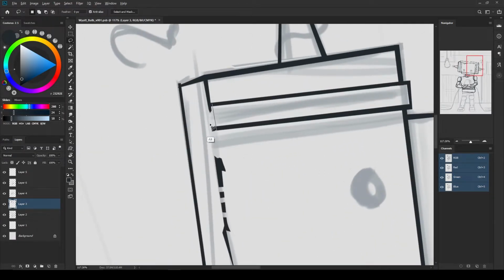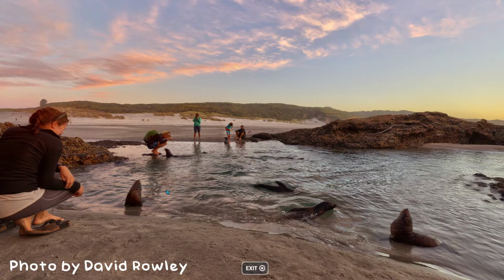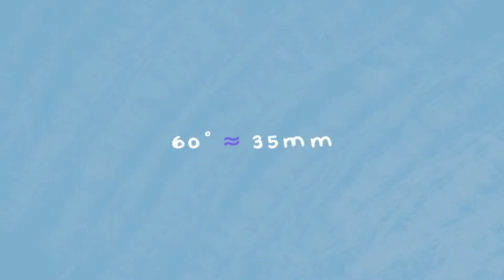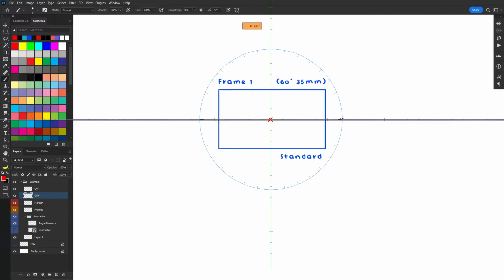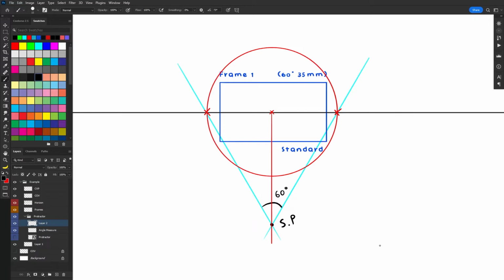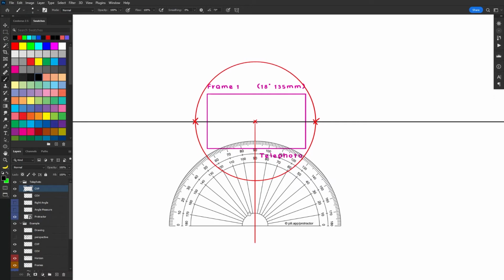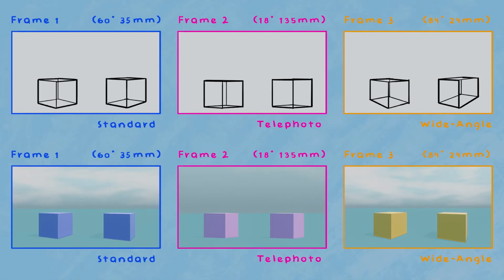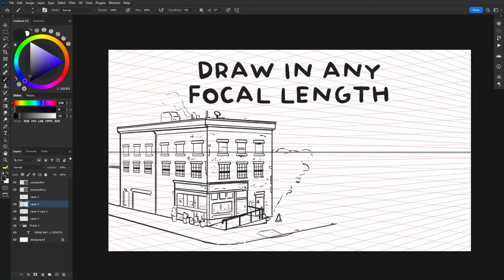How to Draw in Any Focal Length (Using the Cone of Vision!)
A technical breakdown of how to draw in any focal length using the cone of vision. I highly recommend reading Scott Robertson's 'How to Draw' for more detailed explanations of perspective and technical drawing.

Music 🎼:
Thoughts - KaizanBlu
Snooze Button - Purrple Cat
Snowman - WYS
Take Me With You - KaizanBlu

Chapters:
0:00 Intro
0:53 Perspective Stuff Explained
2:39 Cone of Vision Explanation
3:41 Focal Length Demonstration
8:53 Measuring Angles Tip!
9:35 Some Art Advice